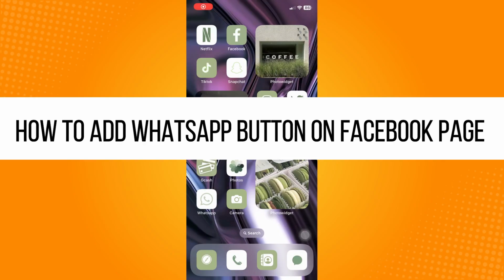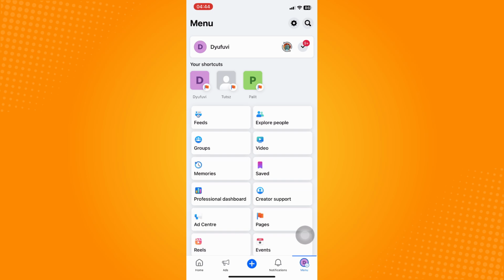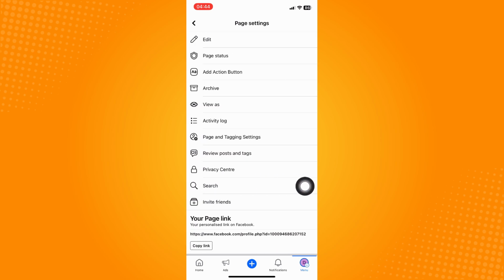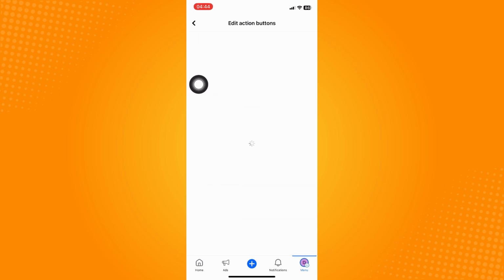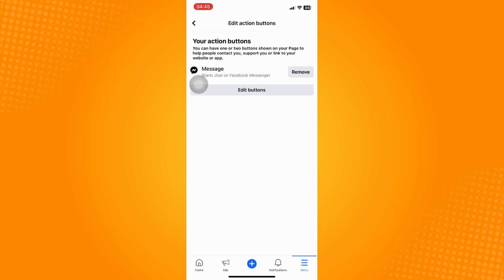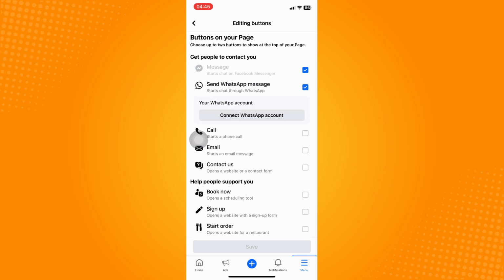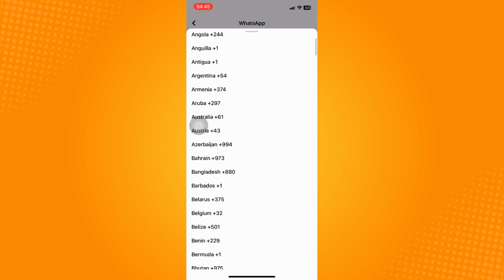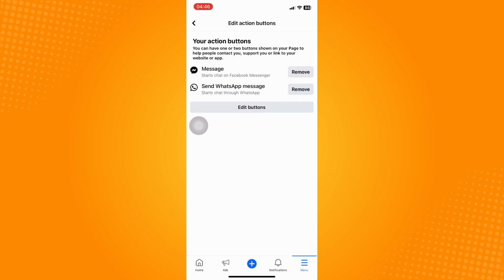How To Add Whatsapp Button On Facebook Page (2024)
Learn‎‎‏‏‎ ‎How To Add Whatsapp Button On Facebook Page

In this video I will show you‏‏‎ ‎how to add whatsapp button on facebook page